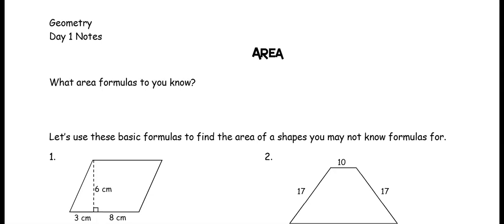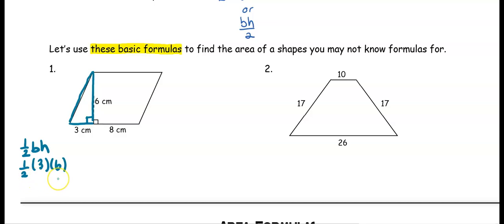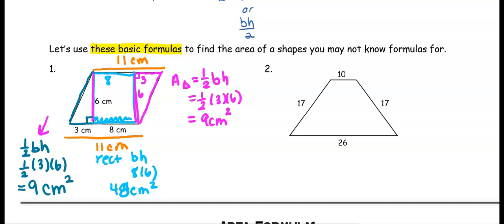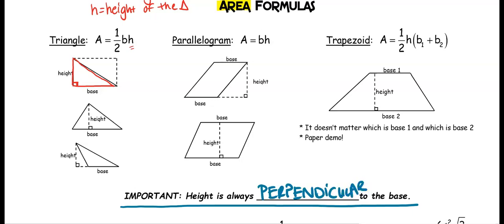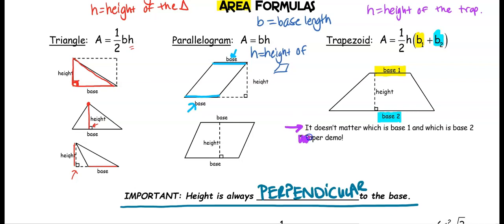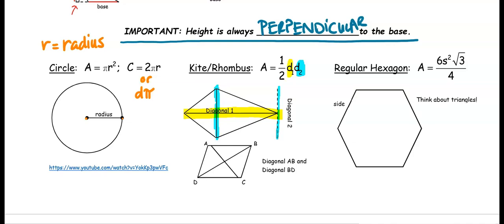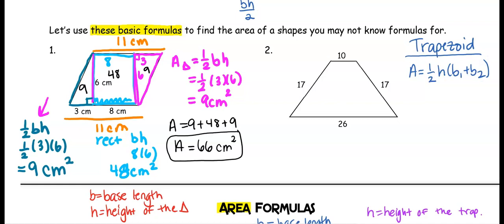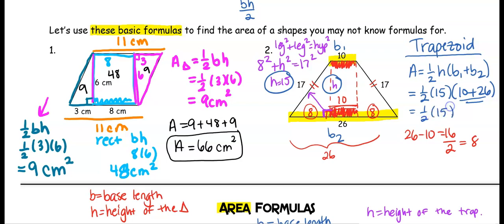Day 1 Area